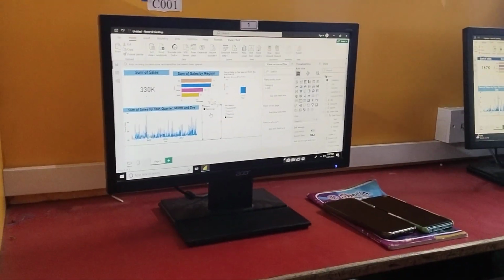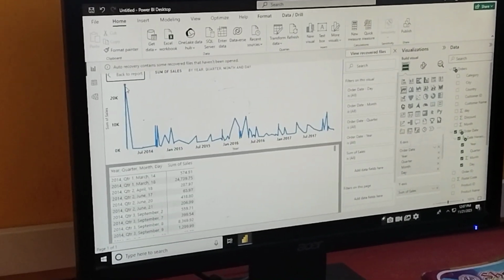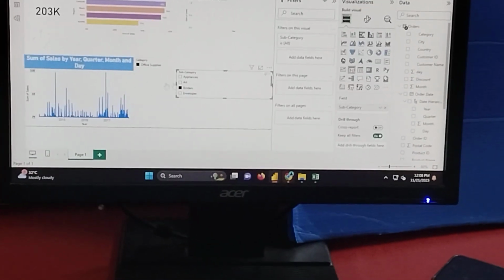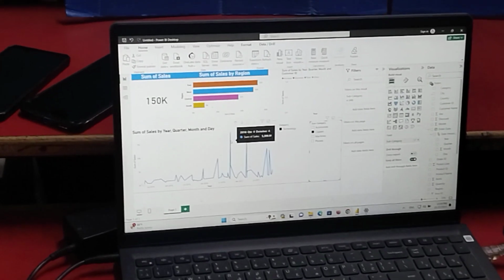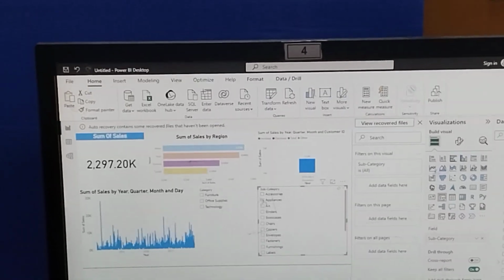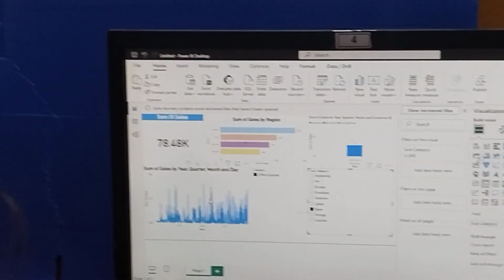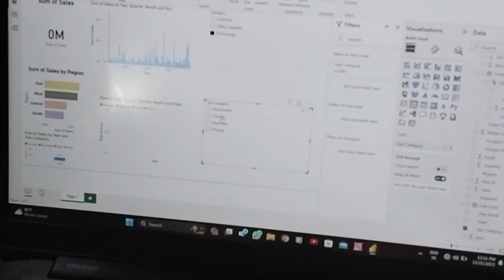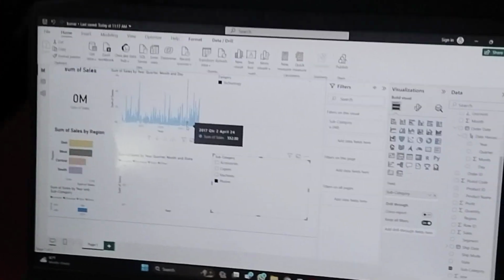Power BI Training to the Btech Students